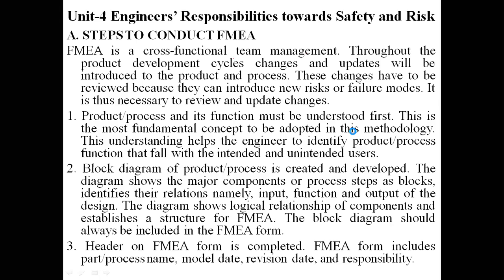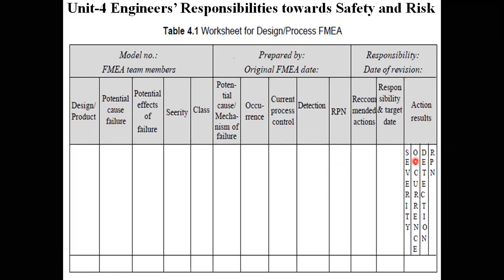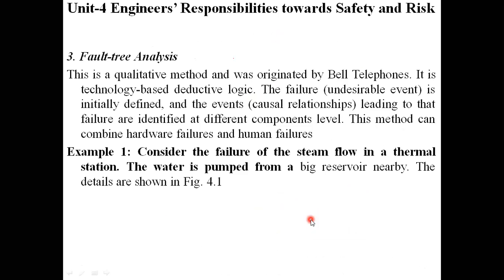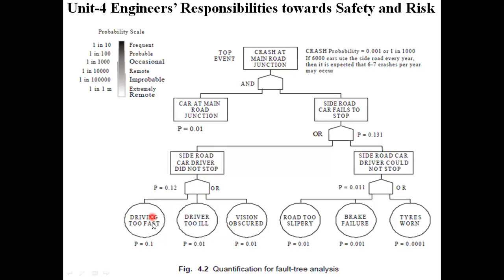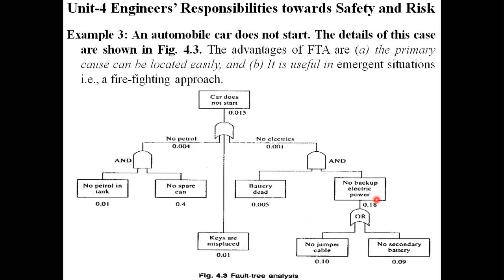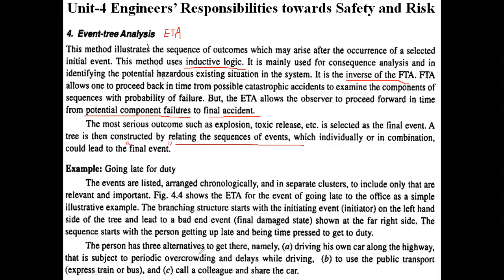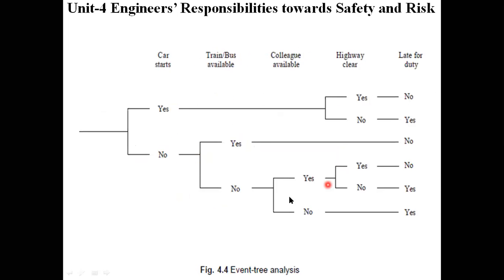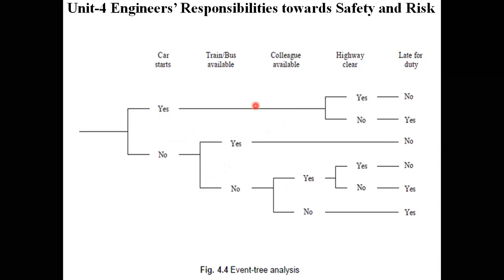14th Oct20 PEHV Class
Professional Ethics and Human Values for 3/4 ECE ( Sec-A) by P.Srinivasulu